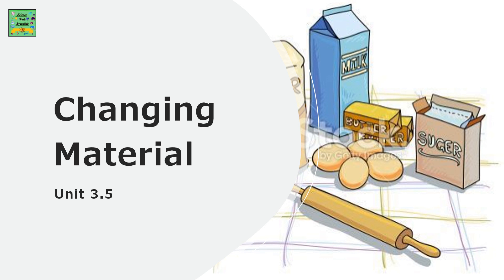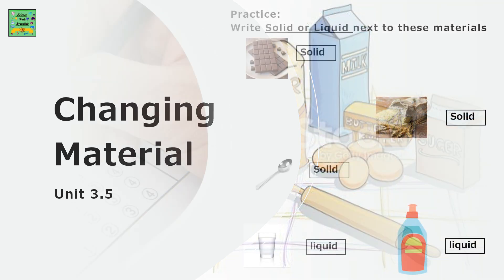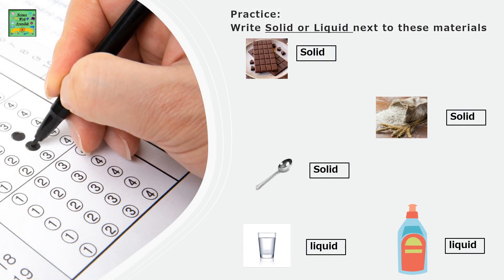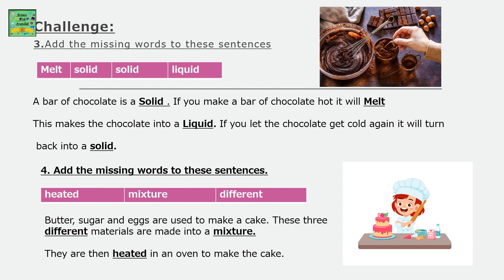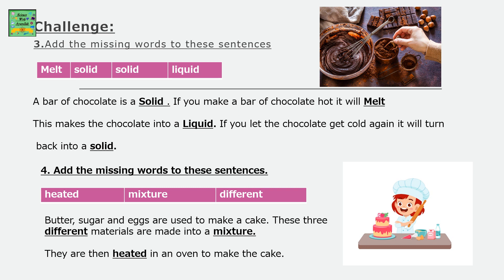Cambridge primary Science grade2 workbook | changing material| Unit 3